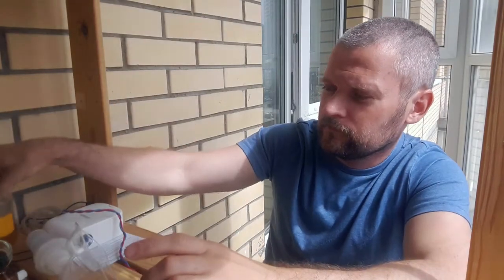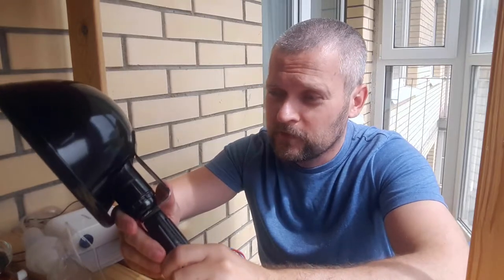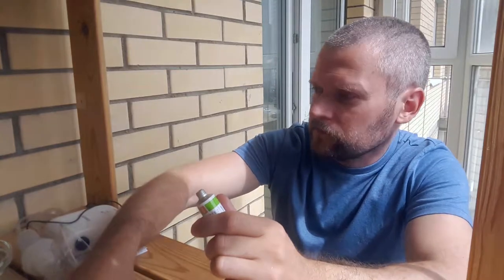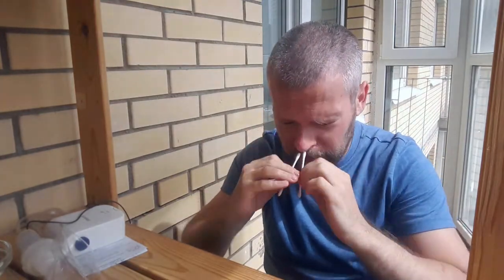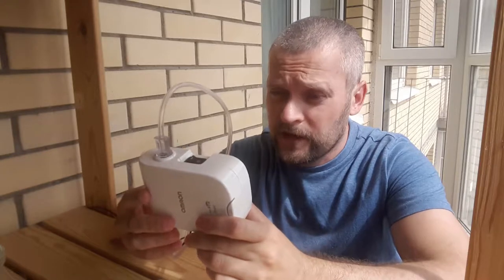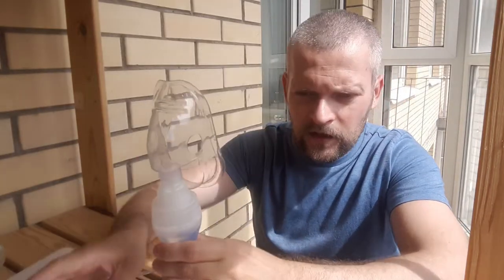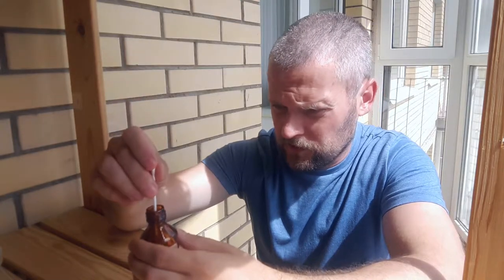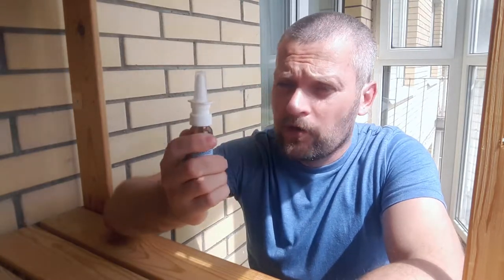I caught a cold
I caught a cold. Be aware I don't recommend that you use the same treatment I used.